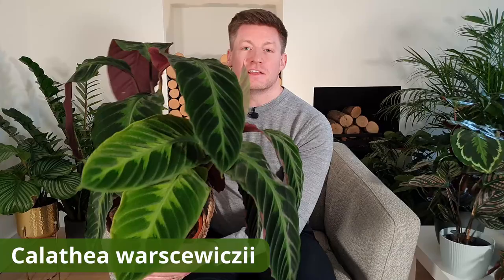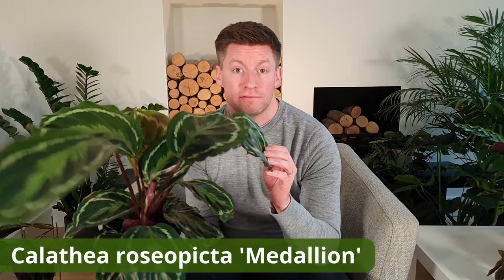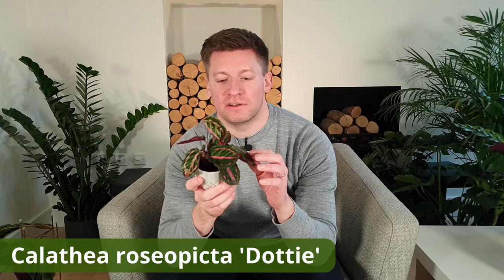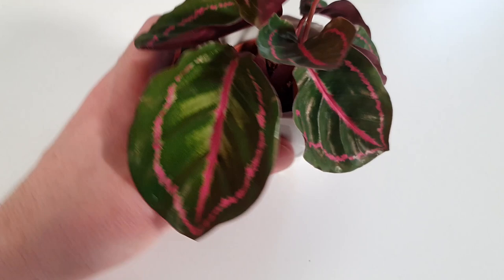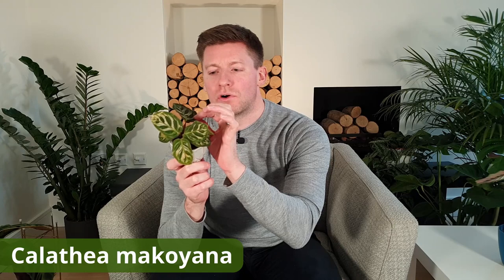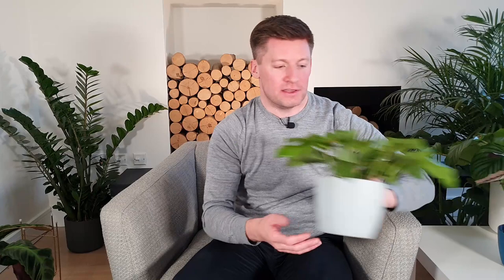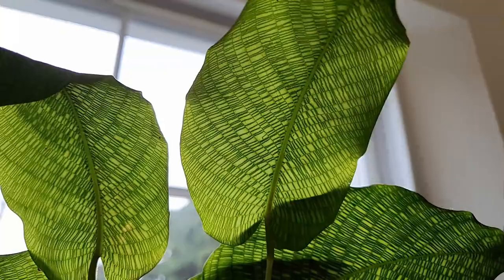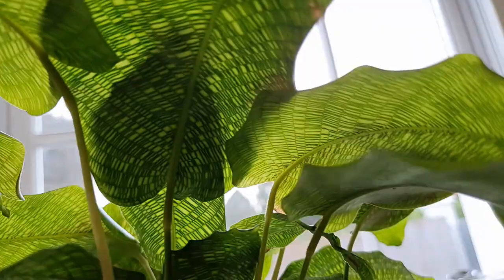Calathea Care And 9 Stunning Varieties - How Not To Kill Your Houseplants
This video will help you keep your Calatheas thriving and show you how to avoid brown leaf edges, yellow leaves, overwatering, and all the common problems.

I cover all aspects of care, including soil, watering, humidity, fertilizing, repotting, propagating, etc. Now officially known as Goeppertia, Calatheas are such beautiful houseplants but do require a bit more attention to keep looking well.

I also show 9 different Calatheas I have in my collection, to help illustrate some of the different aspects of care.